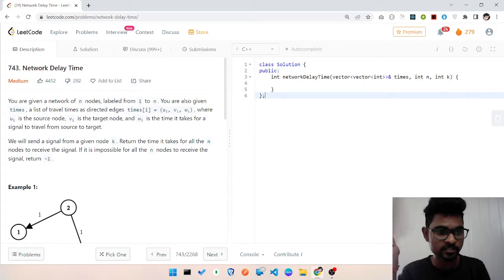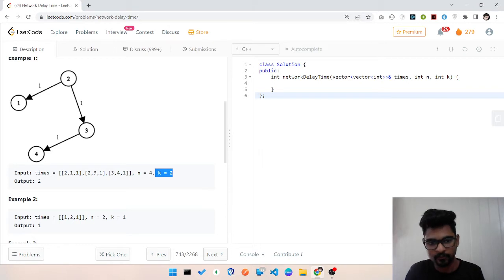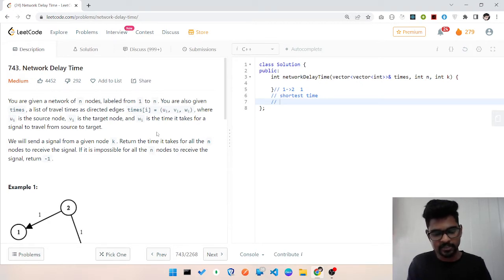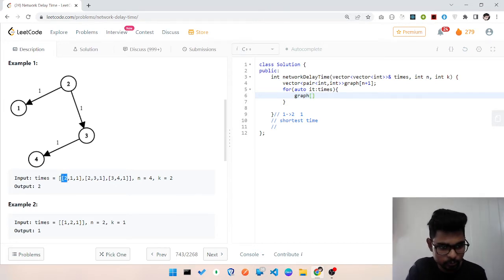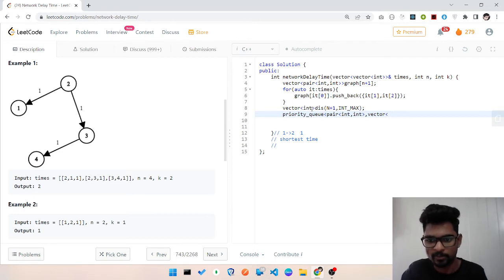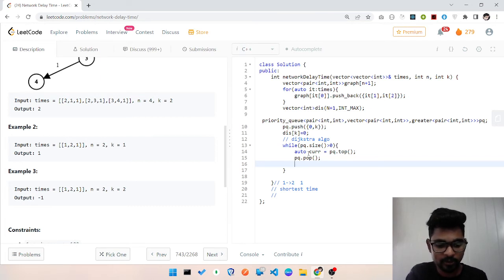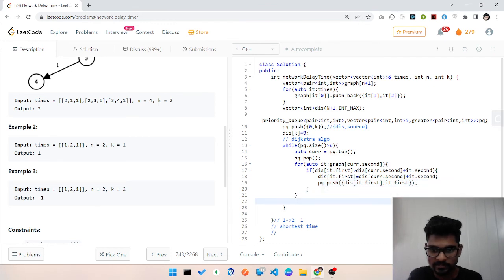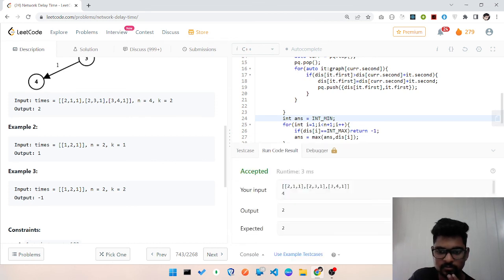743. Network Delay Time | Leetcode solution | Medium Problem